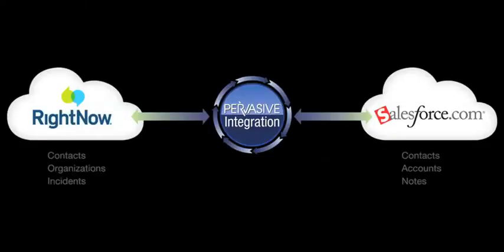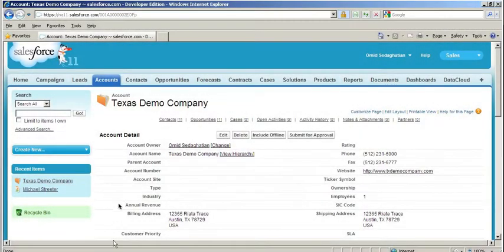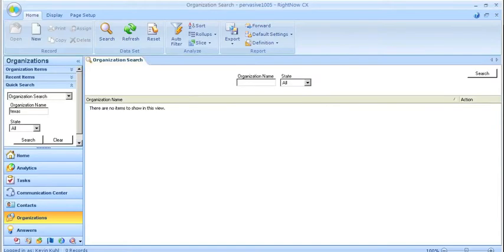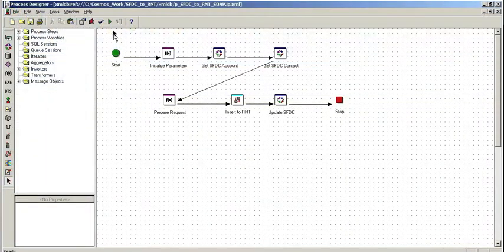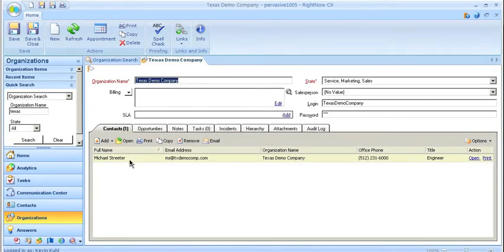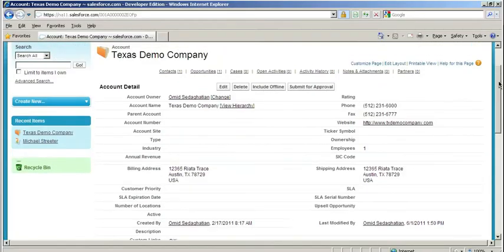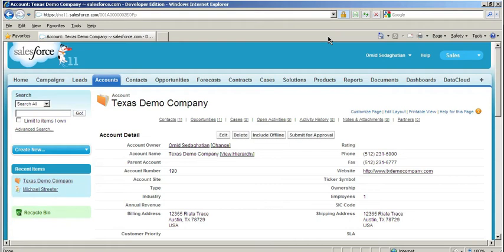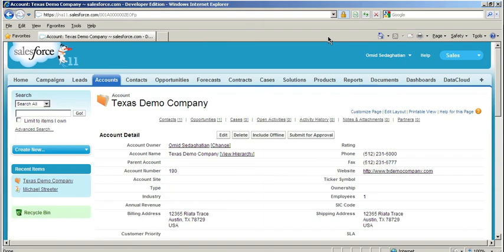Salesforce to RightNow Bi-directional Data Integration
Data Integration - A quick video demoing the bi-directional integration of Salesforce contacts into RightNow Service Desk and the Organization ID from RightNow into the Salesforce Account ID.